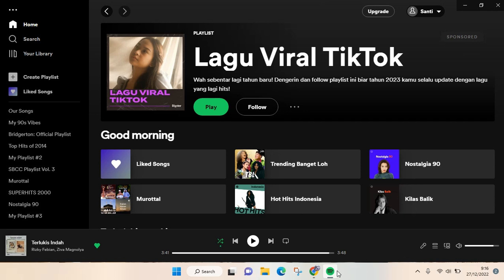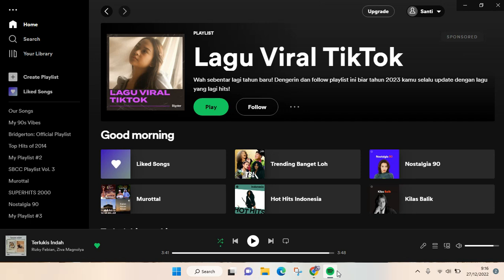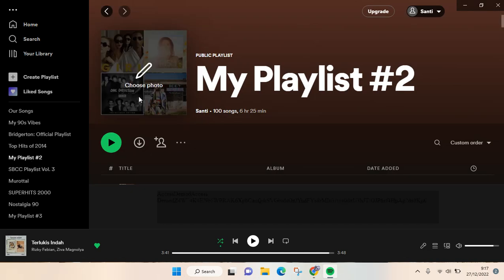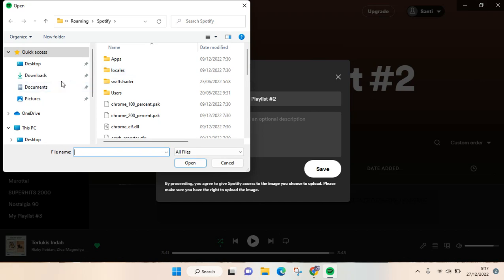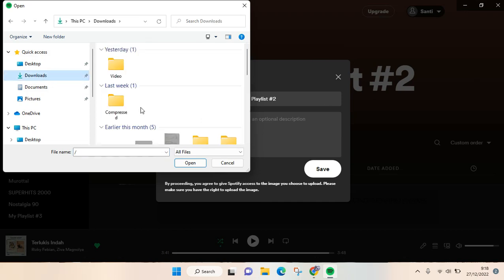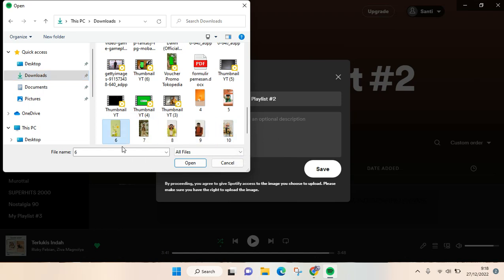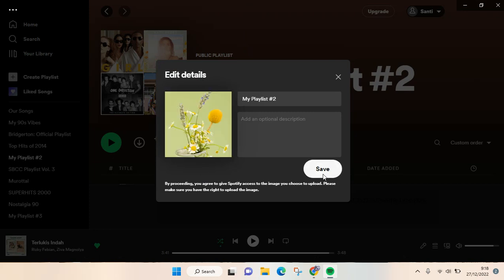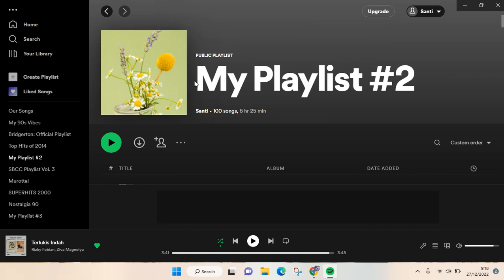How to Add Picture to Spotify Playlist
This is how to add a picture to your Spotify playlist